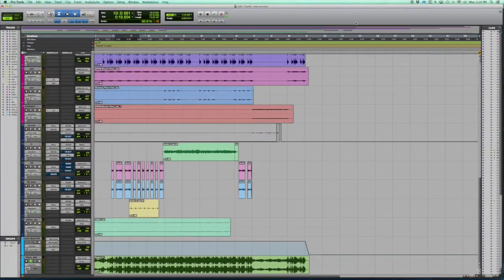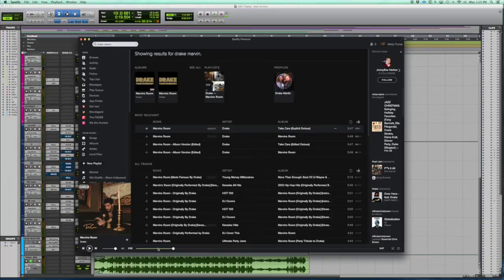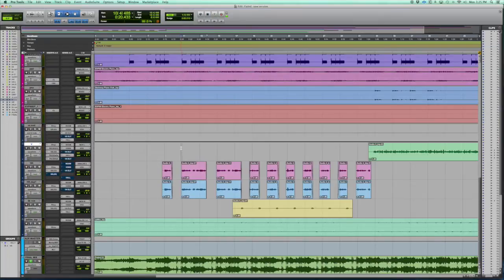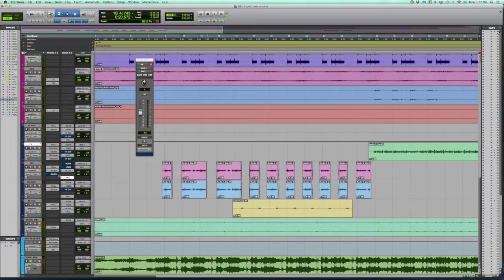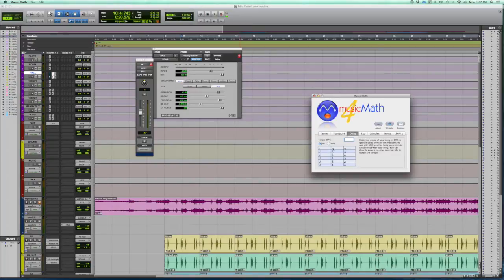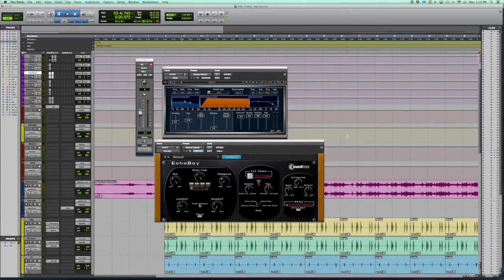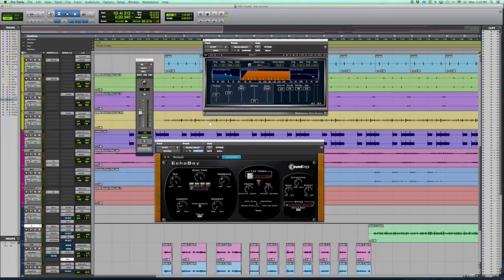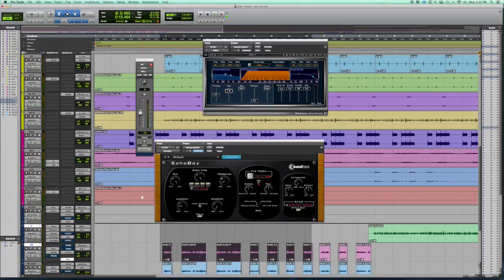Creating Drake's Marvins Room Reverb Effect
Matty goes over a few ways to recreate the reverb effect Drake used on Marvins Room.
Make sure to SHARE & LIKE!